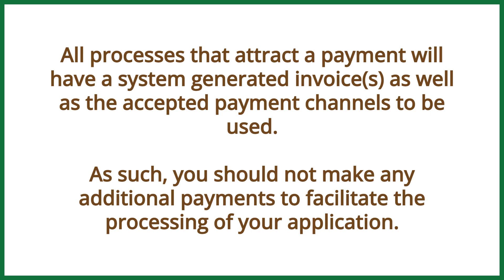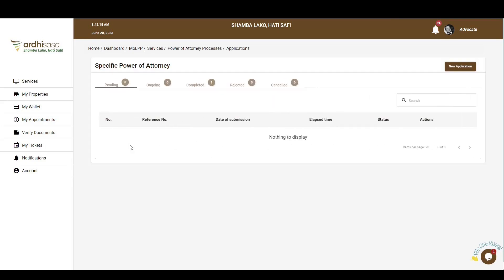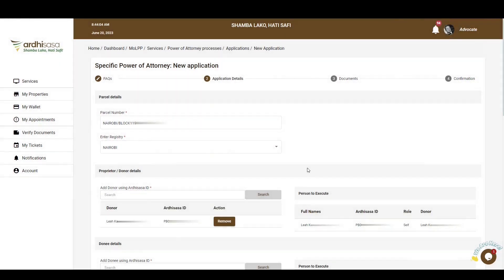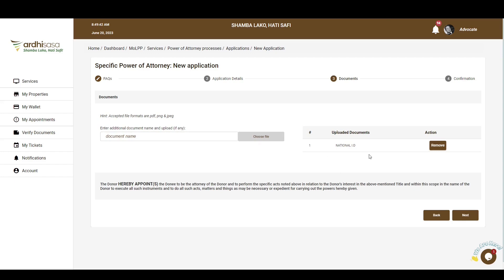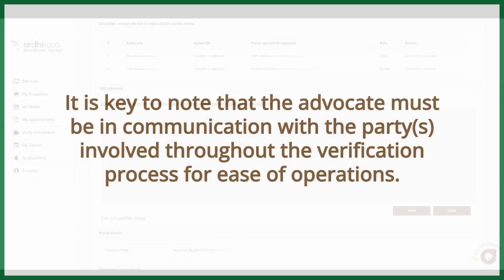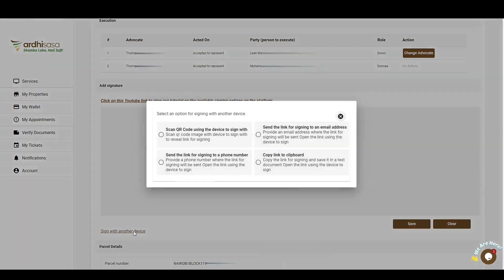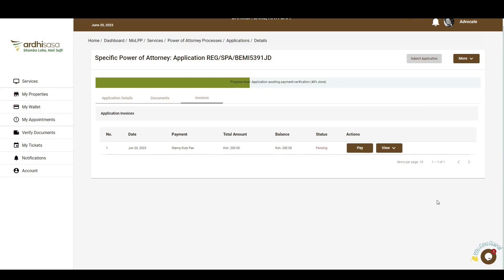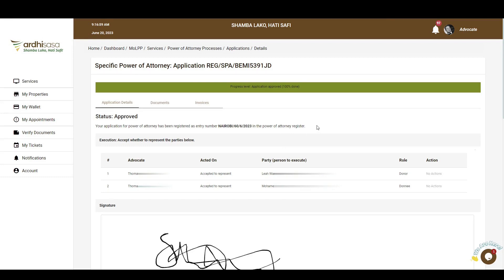Ardhisasa | Registration of Specific Power of Attorney application tutorial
This is a simple tutorial on how to register 'Specific Power of Attorney' on ArdhiSasa.

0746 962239 /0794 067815 - Safaricom

or